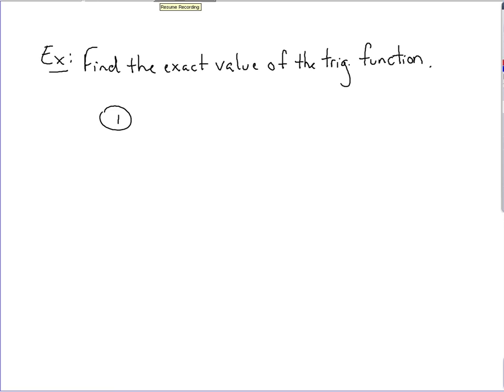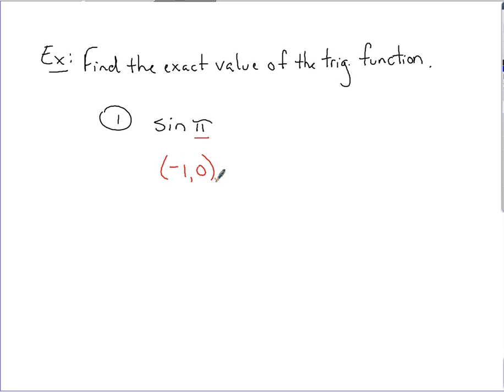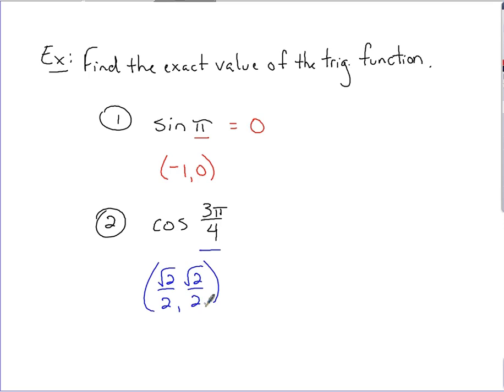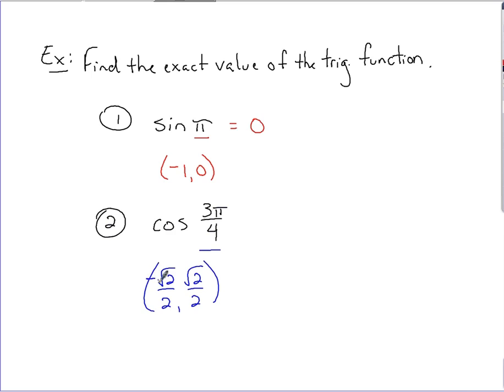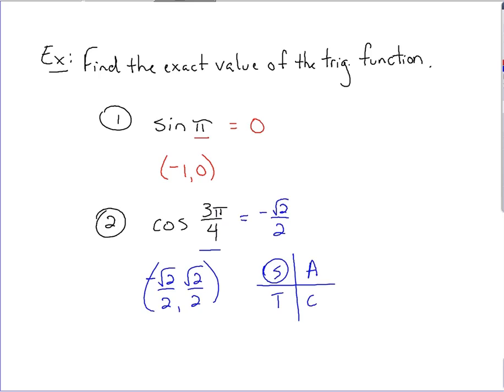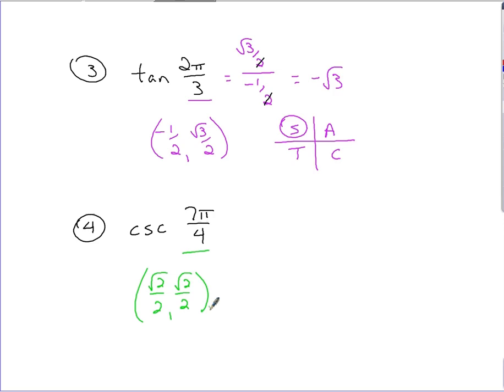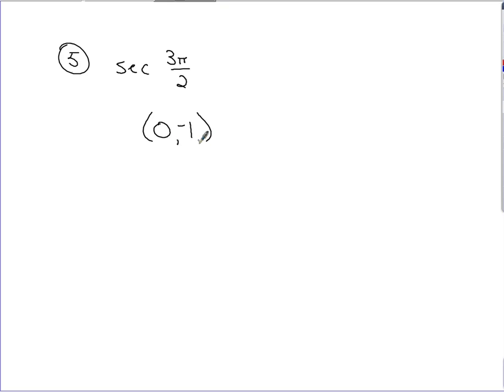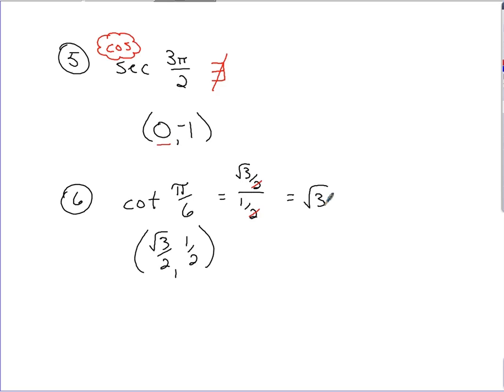Calculus - Unit Circle Review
This lesson demonstrates examples of finding exact values of trig functions using the Unit Circle